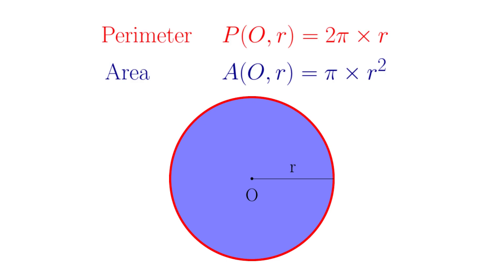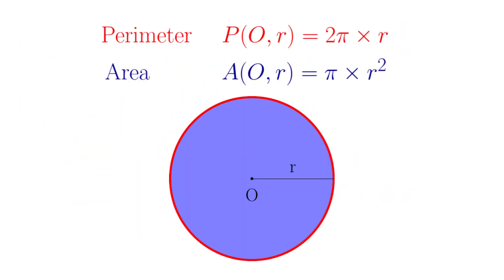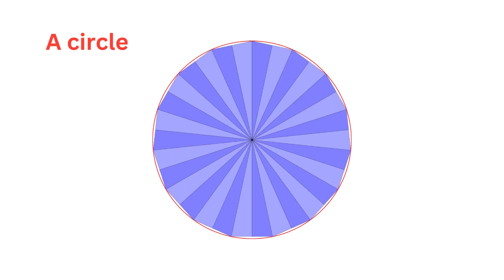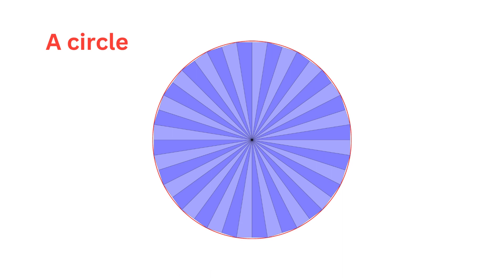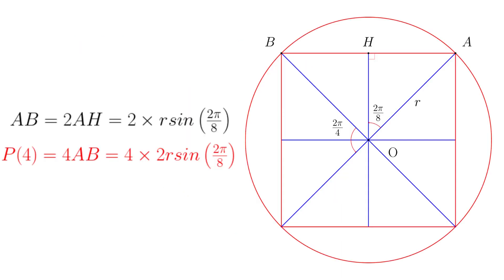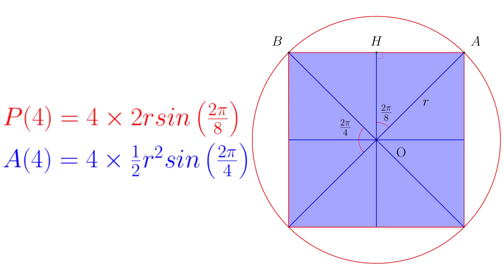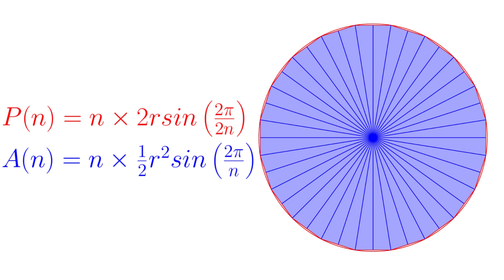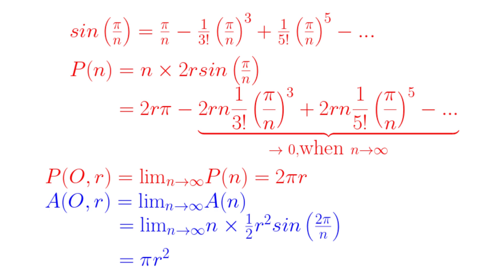How to derive the formulae for the calculation of the perimeter and area of a circle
The video shows a simple method to derive the formulae calculating the perimeter and area of a circle. The method relies on the counterparts of regular polygon, inscribed in the given circle.
Hope you find something useful in the video!

Ps: The animation is not yet so good. I'm still learning how to make animation with maths by tikz.